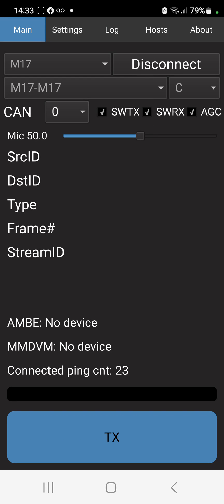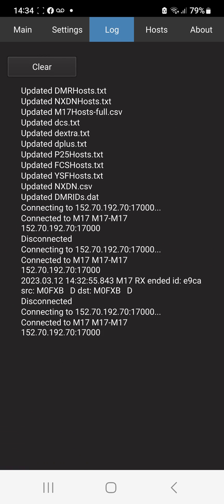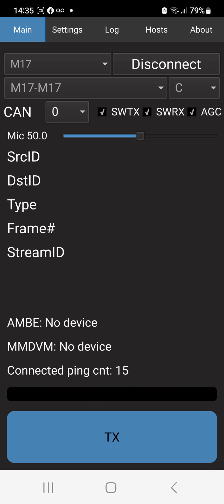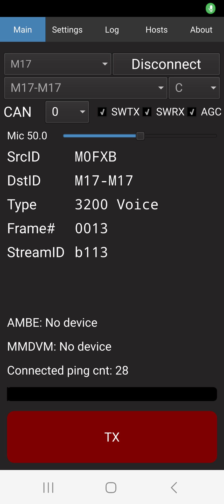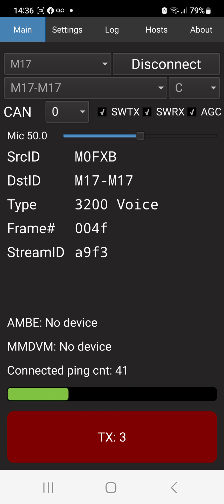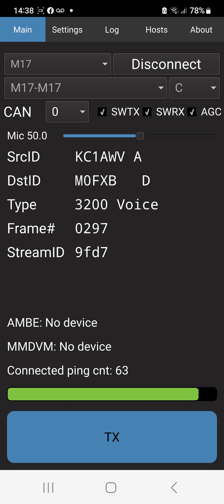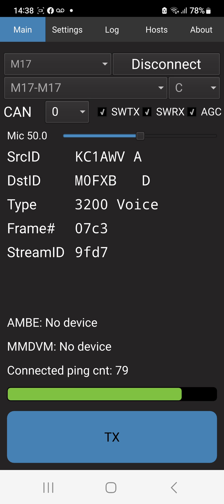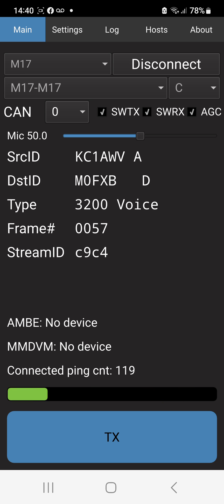M17 - DROIDSTAR SET UP & TEST